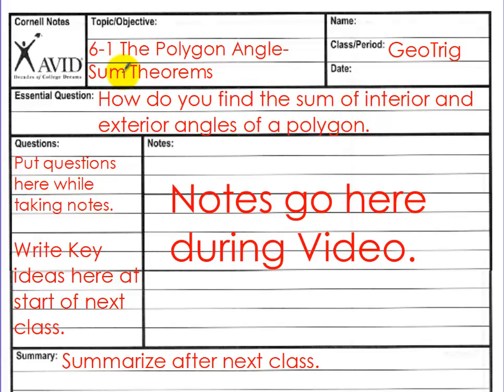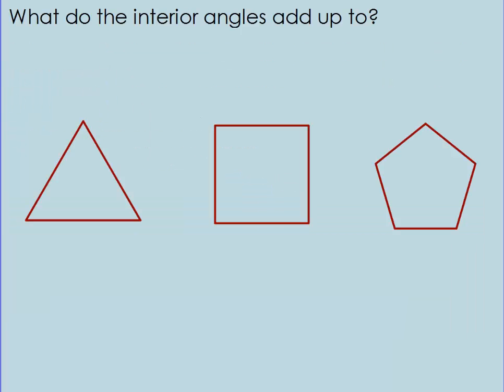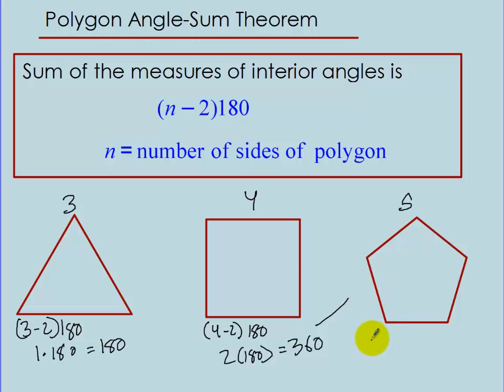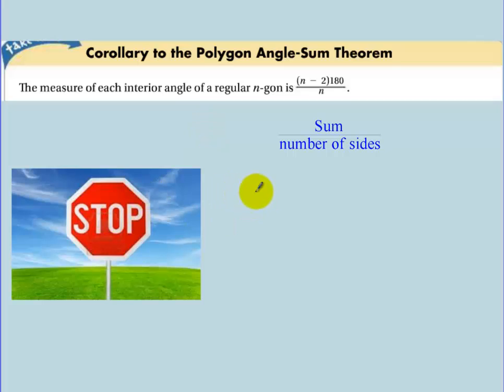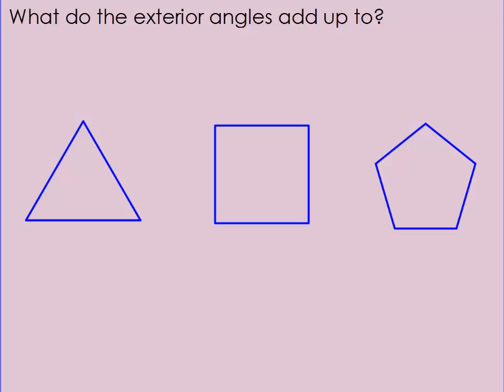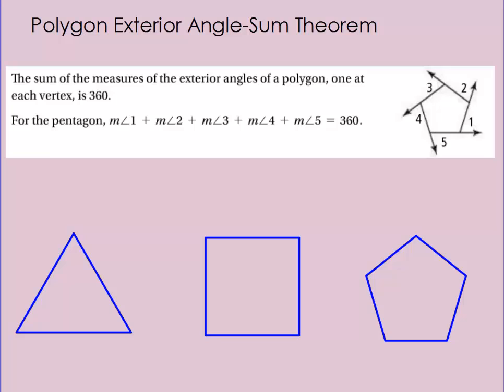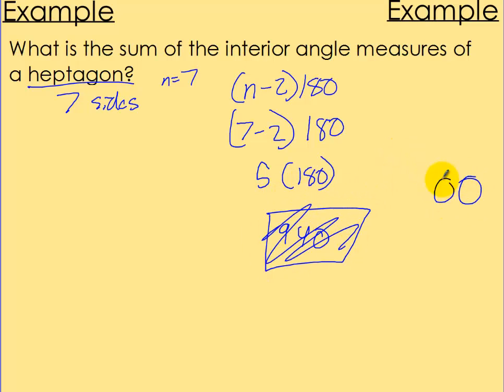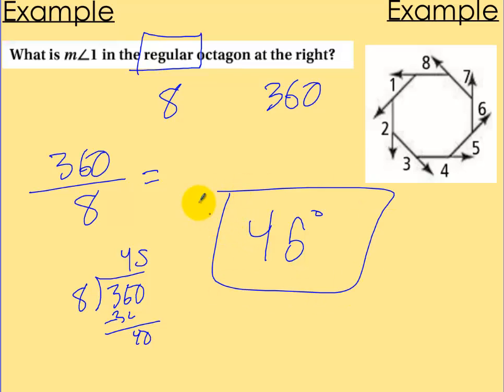GeoTrig - Week 9 (M) - 6.1 The Polygon Angle-Sum Theorems